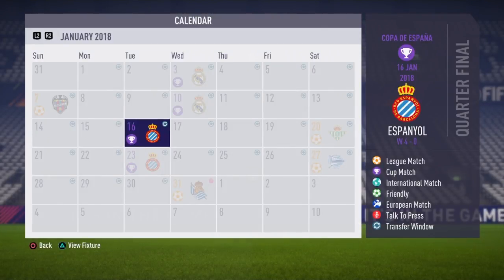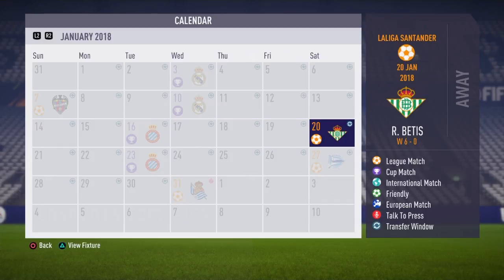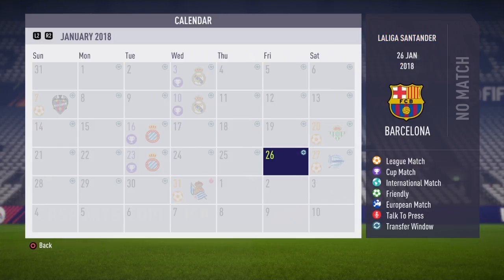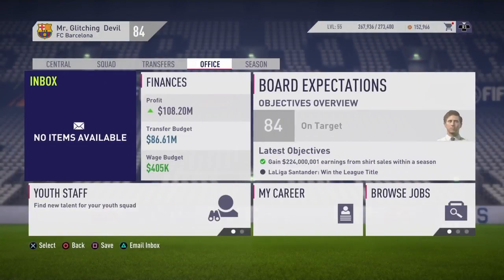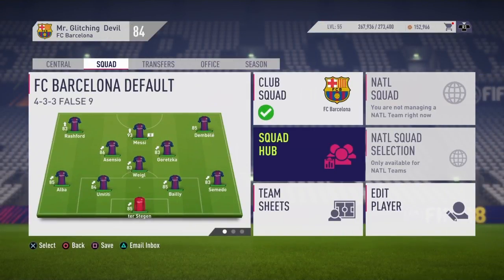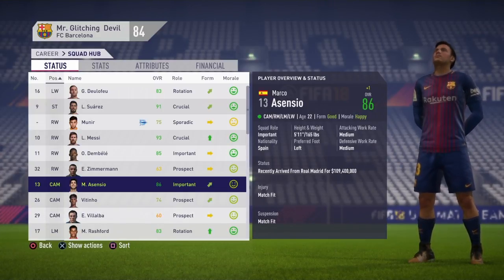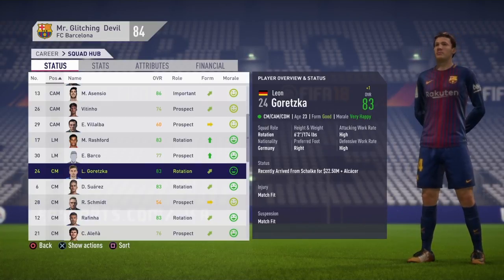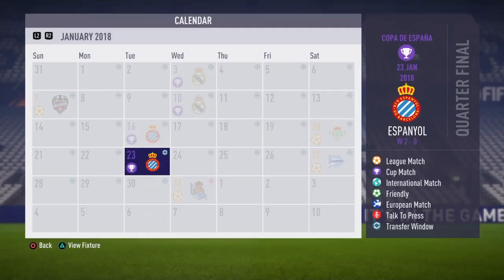FIFA 18 Barcelona Career Mode Ep 10 - $109 Million Signing & Recap Video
Welcome to episode 10 my FIFA 18 Barcelona Career Mode.